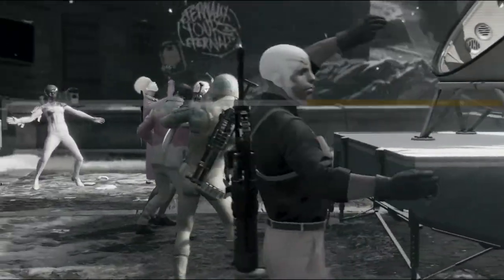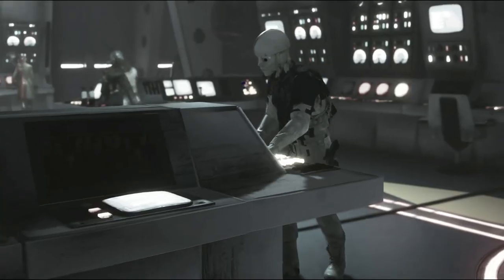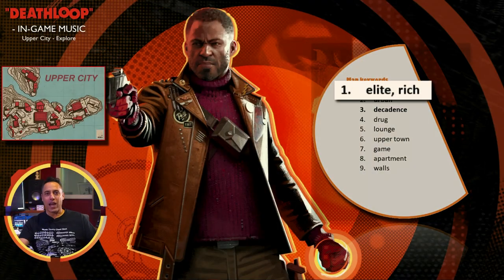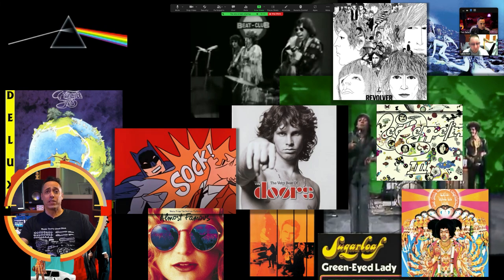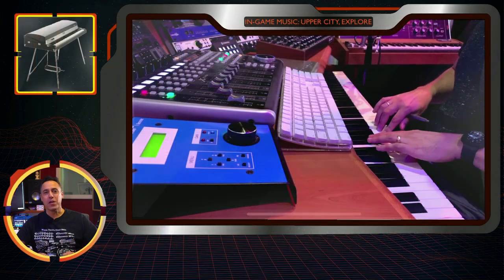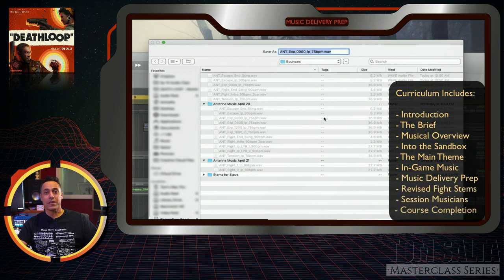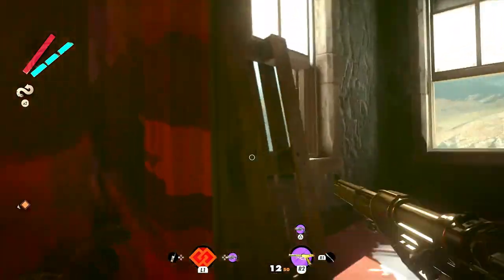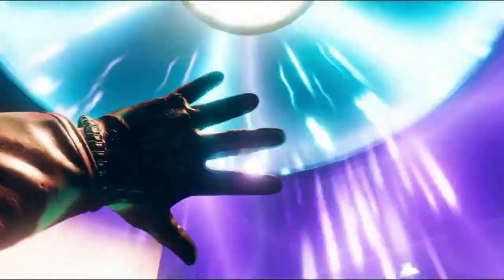Scoring AAA: Deathloop Edition Trailer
Tom Salta releases the second of his flagship Masterclass Courses, Scoring AAA: Deathloop Edition.